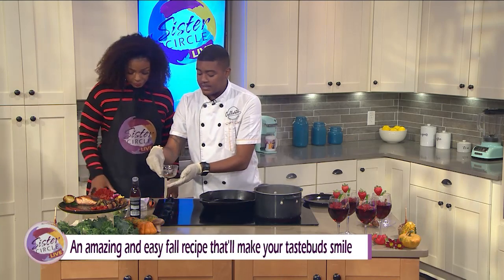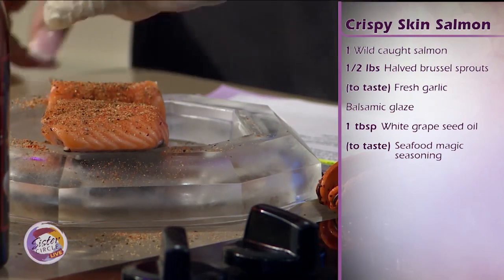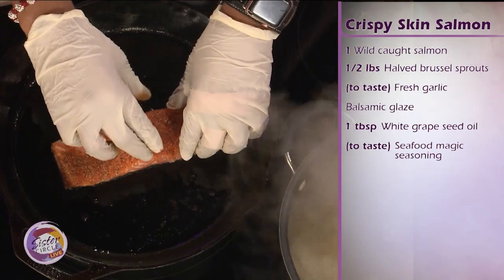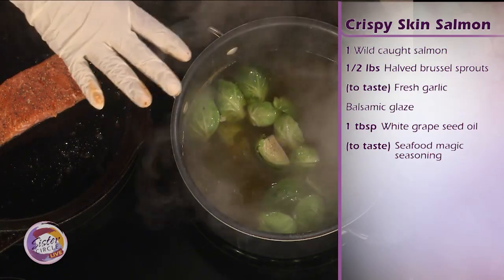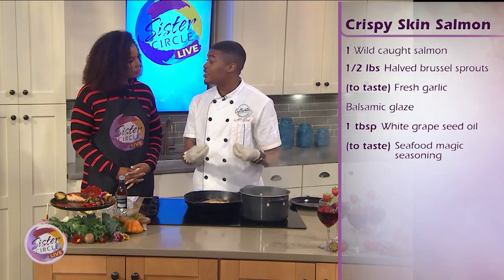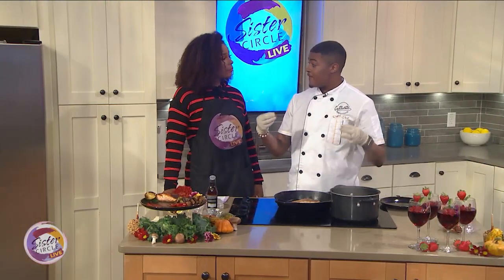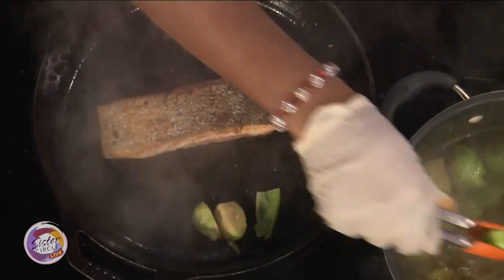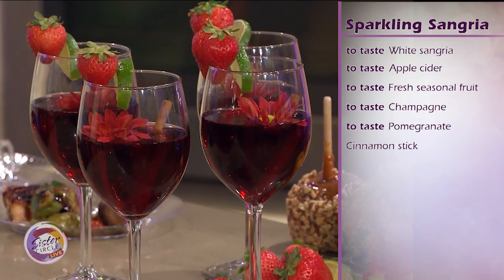Sister Circle | Crispy Skin Salmon and Caramelized Brussel Sprouts | TVONE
Sometimes it’s a challenge to figure out what to eat after a long day. Chef Cam showed us how to make a yummy meal that doesn’t skimp on flavor - crispy skin salmon and caramelized Brussel sprouts.